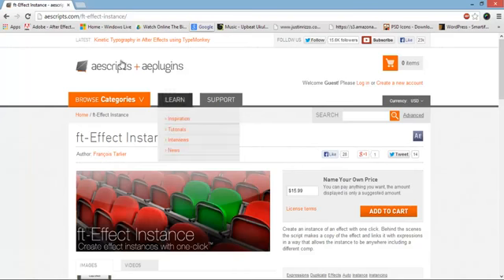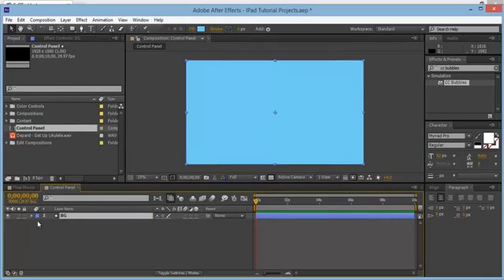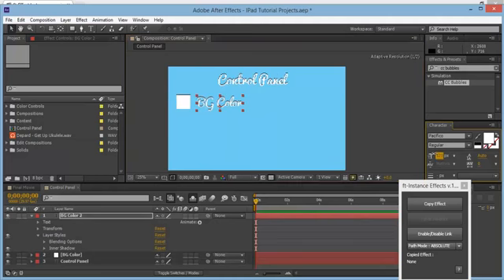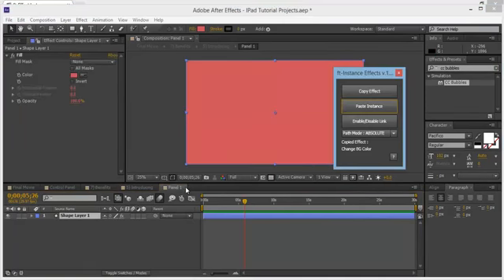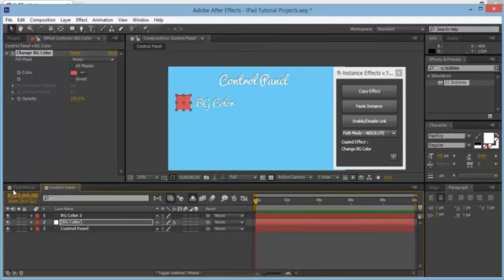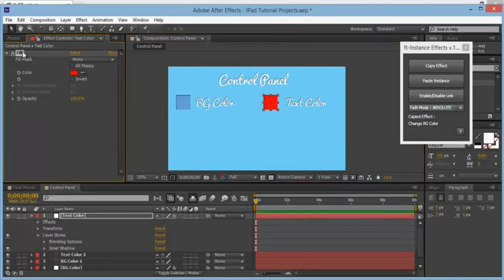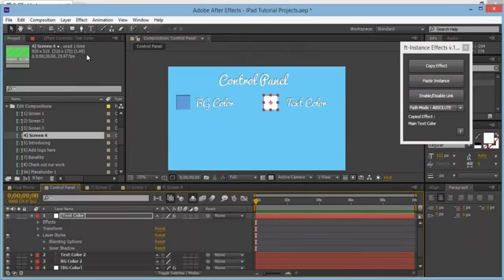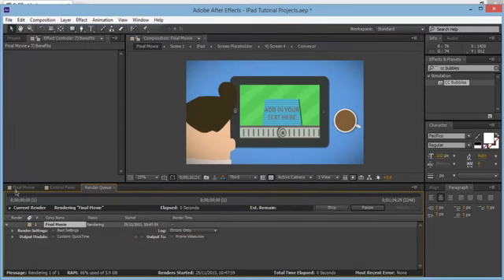After Effects Tutorial After Effects Genius Skillfeed 2 ‫2‬